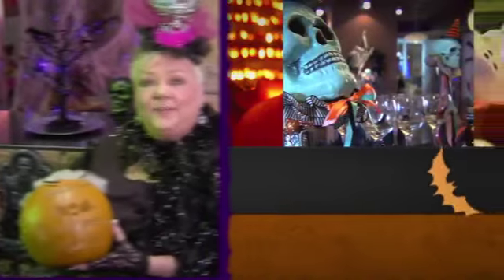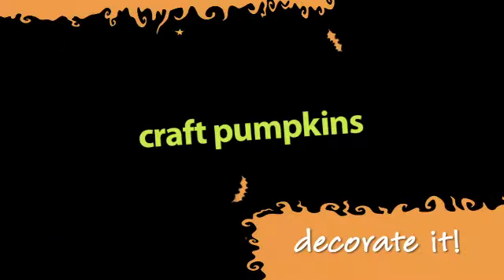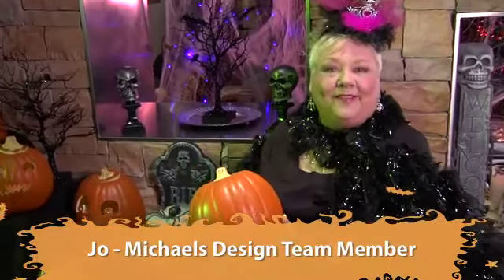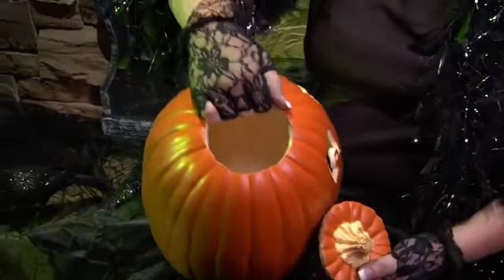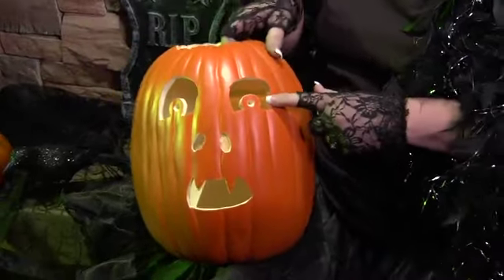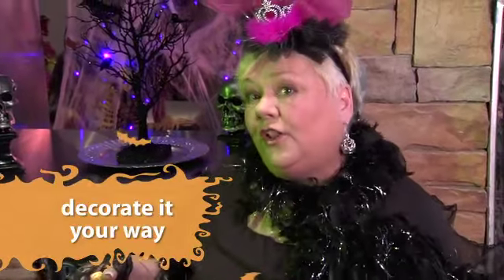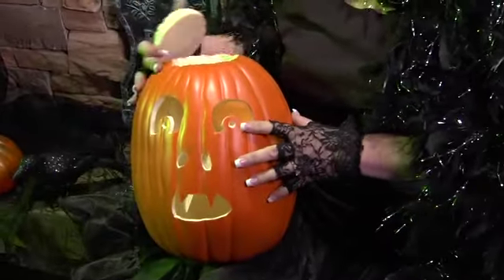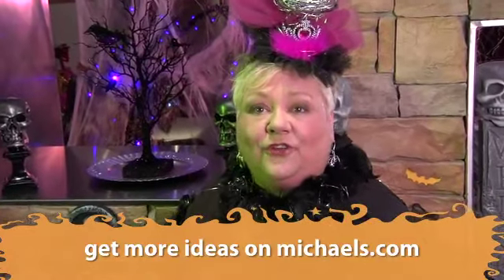Craft Pumpkins | Pumpkin Crafting | Michaels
Jo shares lots of ideas for decorating craft pumpkins.